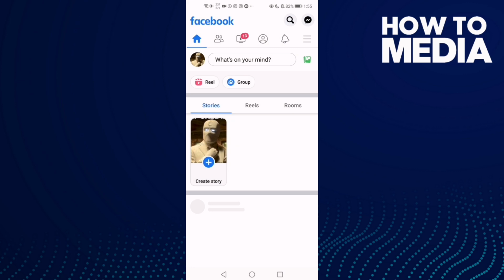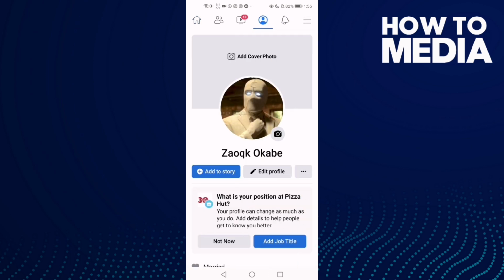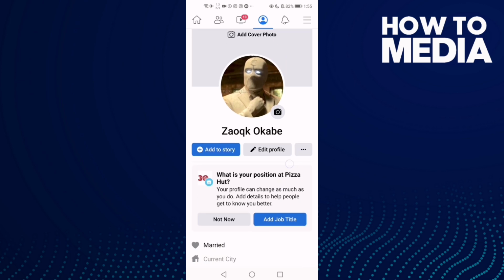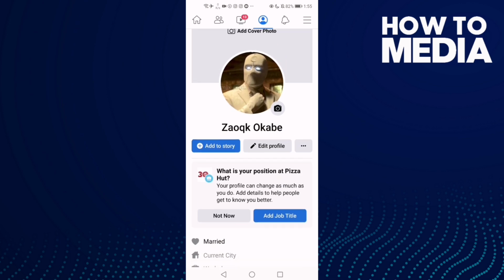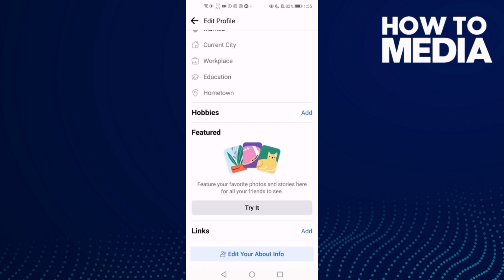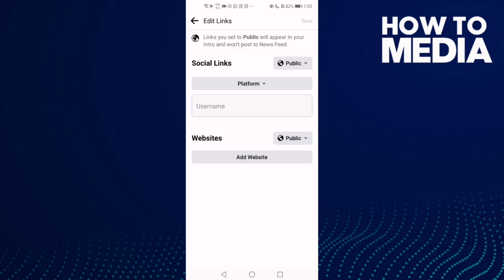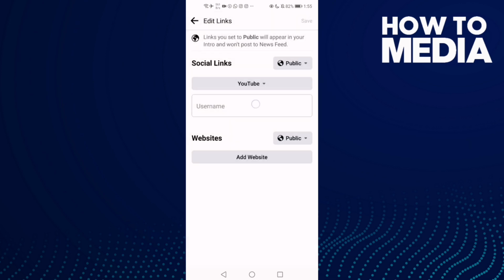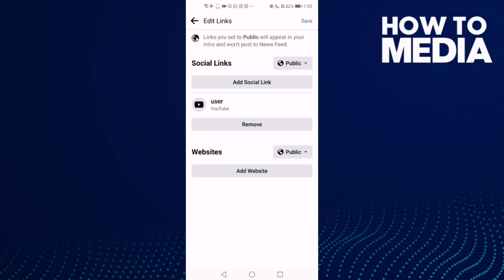How to Show Your Youtube on Facebook Mobile App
in this video we discuss :